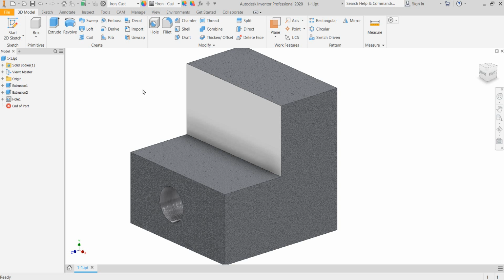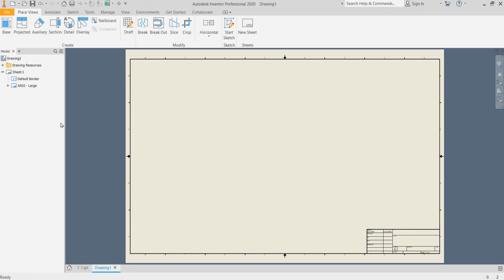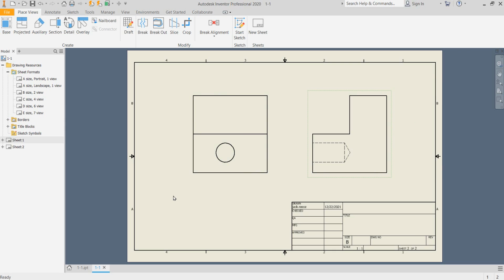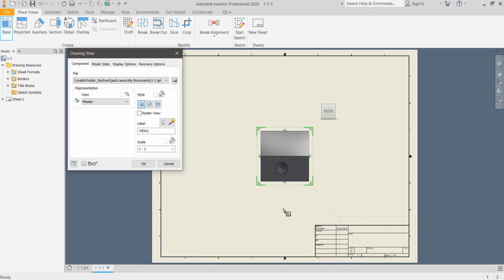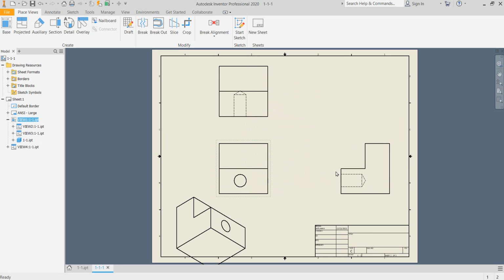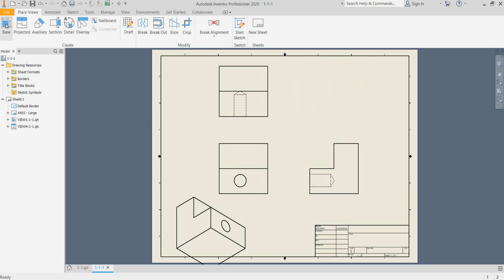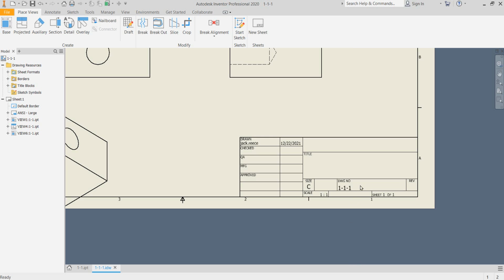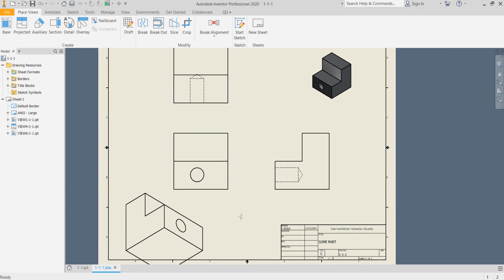INV Sheet Tempate 2021